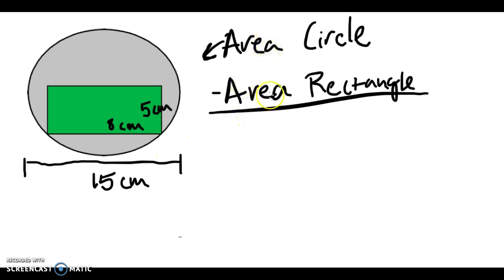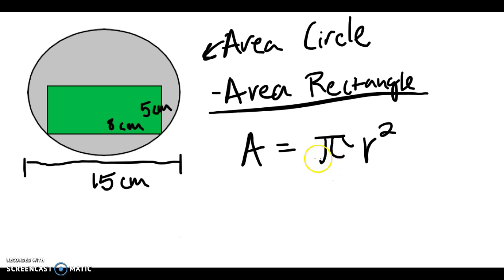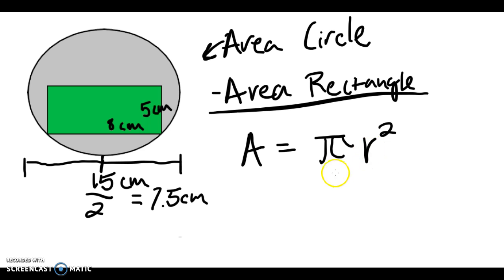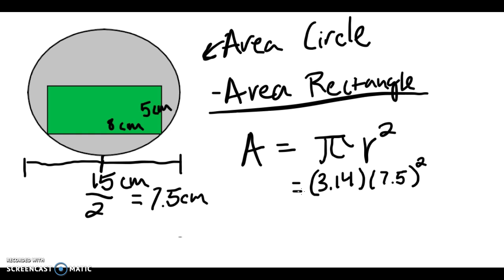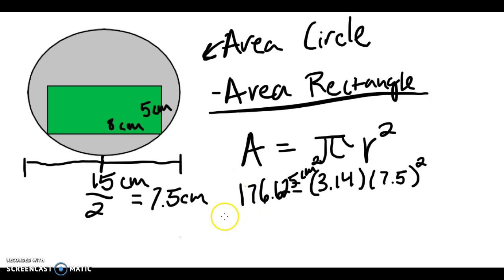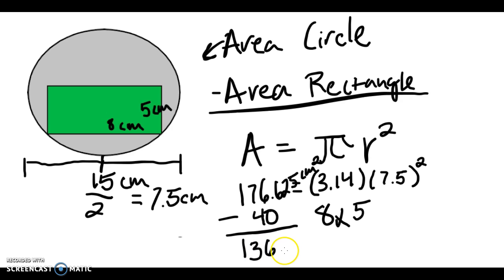Section 3.2 Part A problem 5